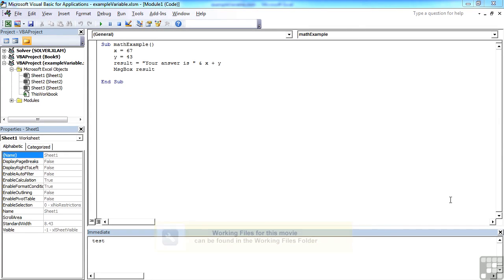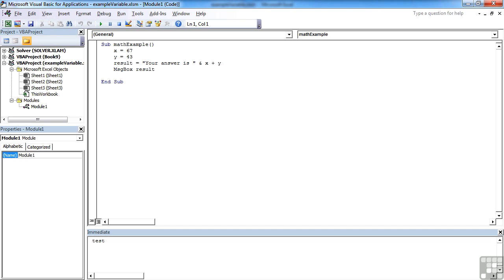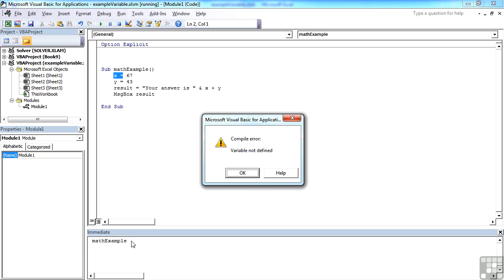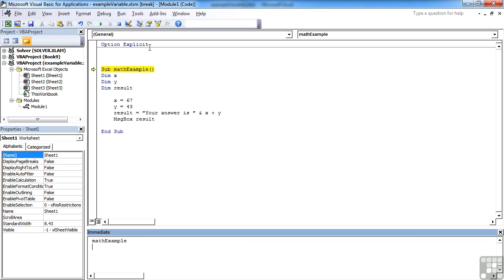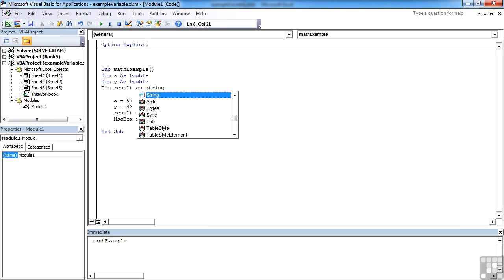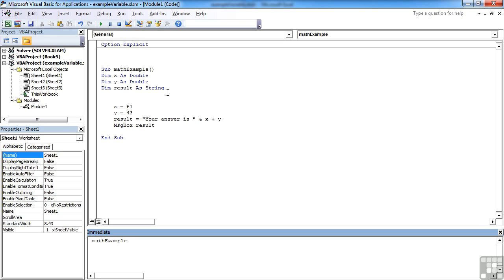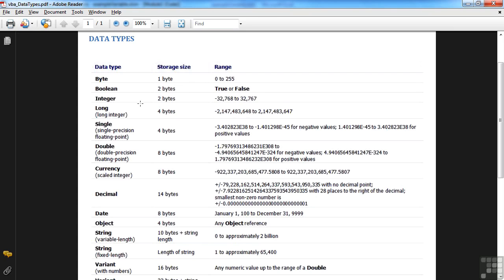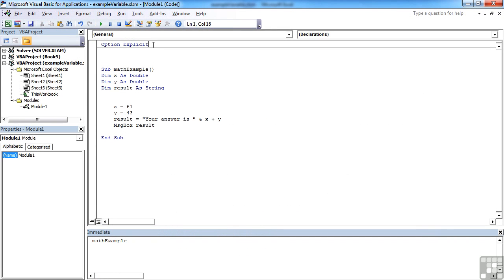0402 Declaring Variables And Data Types